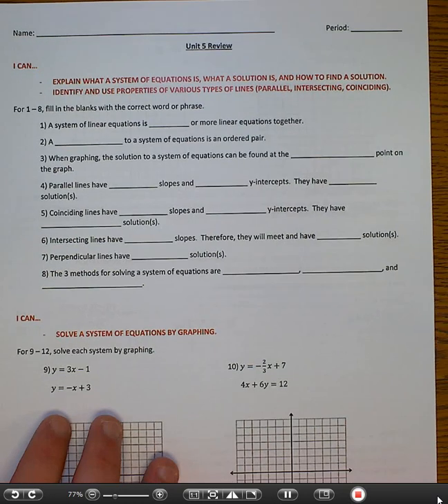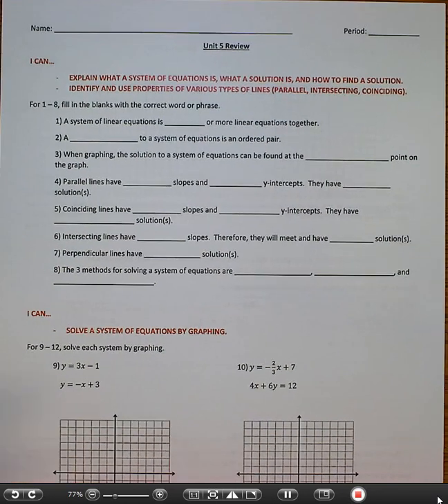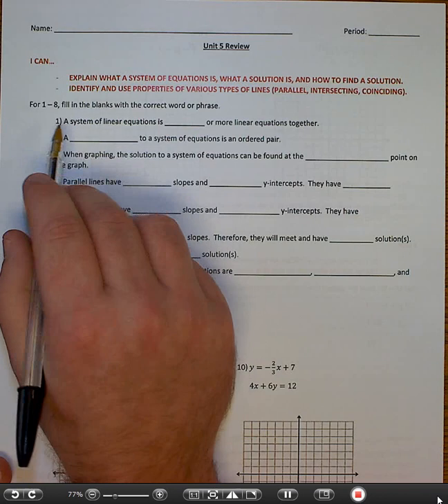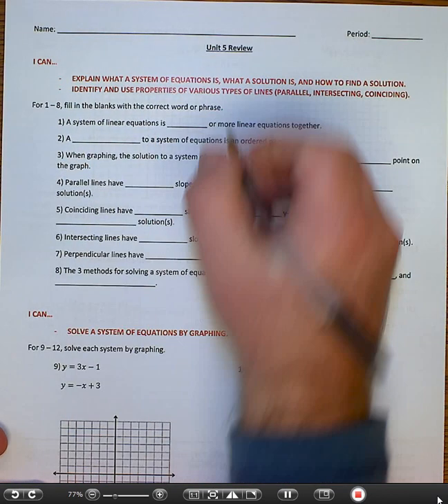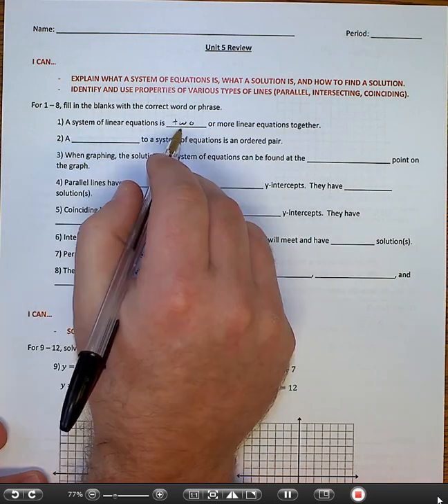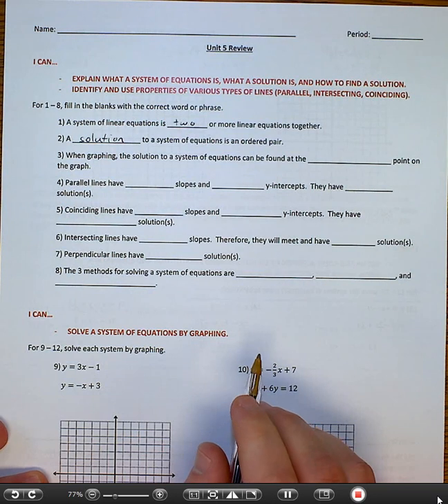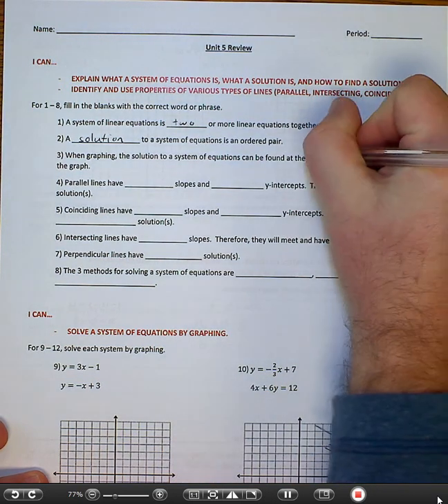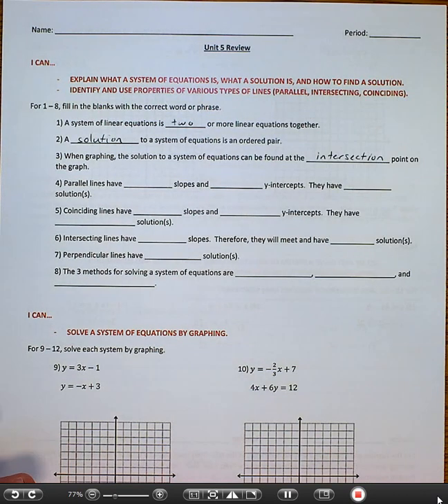Unit 5 Review s 1 to 12